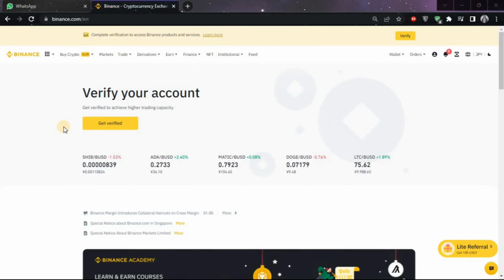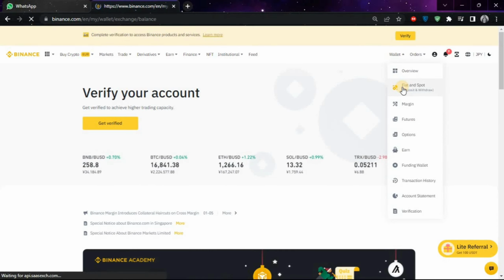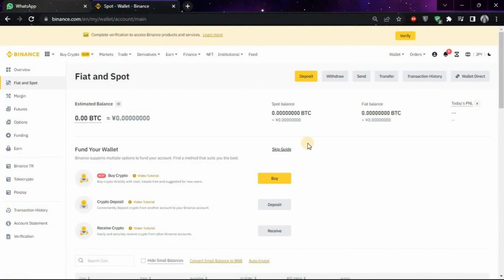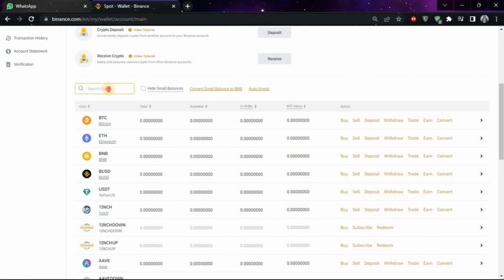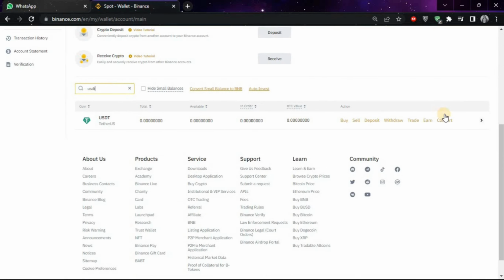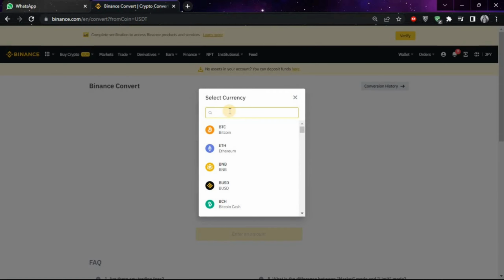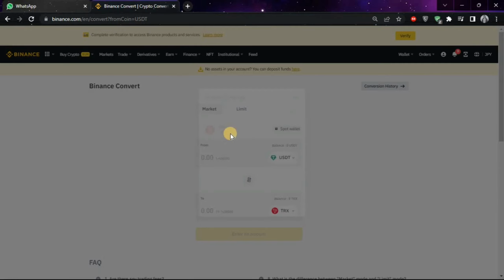How To Convert USDT To TRX on Binance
This video shows you How To Convert USDT To TRX on Binance Easily! Watch this Video till the end to learn How To Convert USDT To TRX on Binance.

Were you able to figure out How To Convert USDT To TRX on Binance on the Phone? Share this with your friends who want To Convert USDT To TRX on Binance.

Problem Solved in this Video-:

binance usdt to trx
trx
binance tutorial
usdt to trx binance
binance
tron to usdt
trx to usdt
how to convert trx to usdt on binance
swap usdt to trx
convert tether to tron
convert usdt to trx binance
convert usdt to trx on binance
binance usdt to tron
how to convert usdt to tron on binance
how to swap usdt to trx in binance
how to change usdt to trx in binance

What Do you Think of How To Convert USDT To TRX on Binance on Mobile?